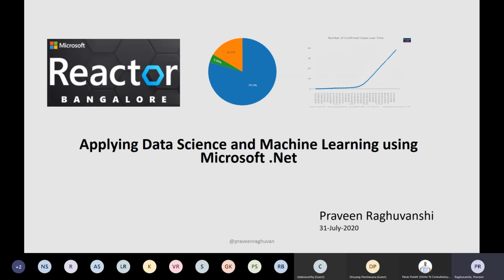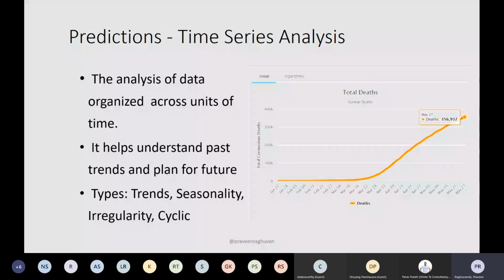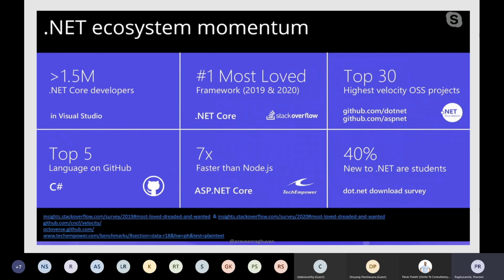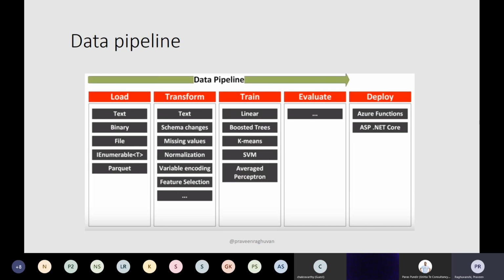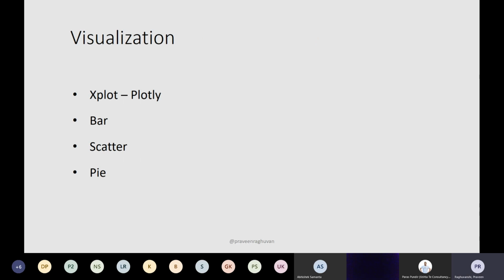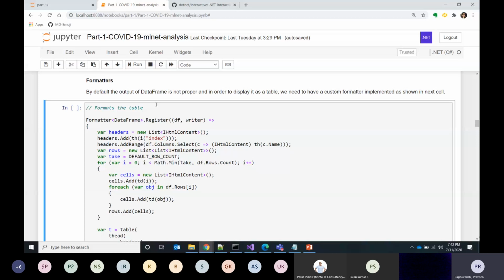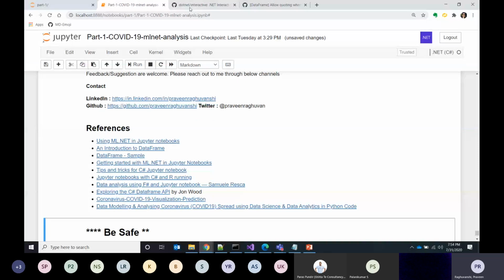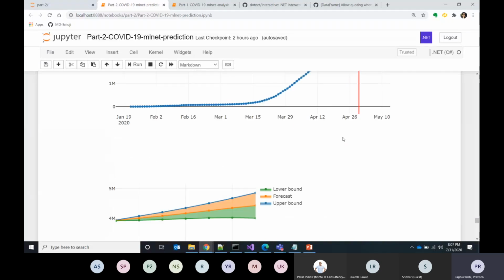Applying Data Science and Machine Learning using Microsoft .Net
Data Science and Machine learning are not only for python and R developers. If you are a .NET developer and interested in the above topics, don't let your creativity take a hit. Let it flourish by leveraging some of the cool frameworks and libraries developed by the .NET team in the past 1-2 years. In this session, I'll perform exploratory data analysis on the COVID-19 dataset using Dataframe API followed by prediction using ML.NET time series API. It'll be an example-driven session.

Presenter: Praveen Raghuvanshi
A Software professional and community speaker with 15 yrs of rich experience in architecting and developing enterprise software applications. Currently, working as a Principal Engineer at Harman International, A Samsung company in the role of Cloud Architect leveraging Microsoft Azure as a cloud provider. An AI/ML enthusiast with an interest in computer vision. A global community speaker having delivered sessions at some of the meetups along with a Hands-on session on Machine learning.

[eventID:8113]